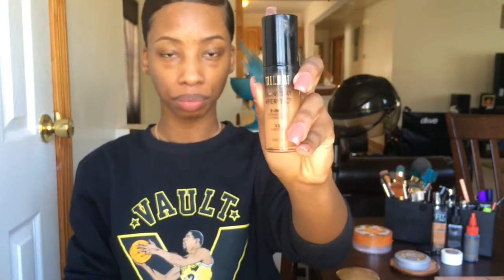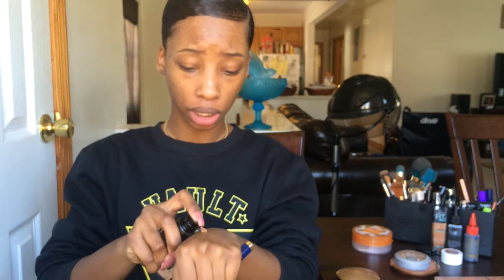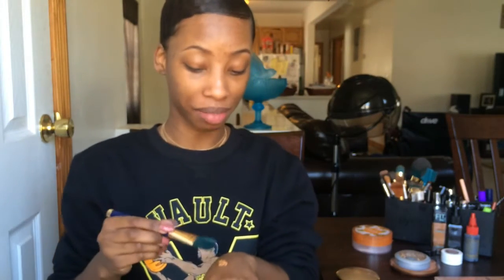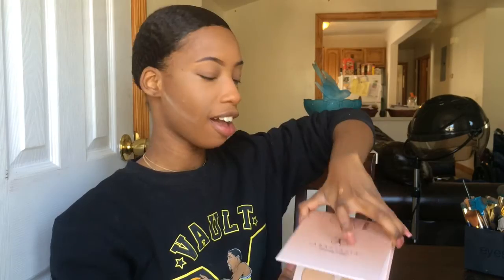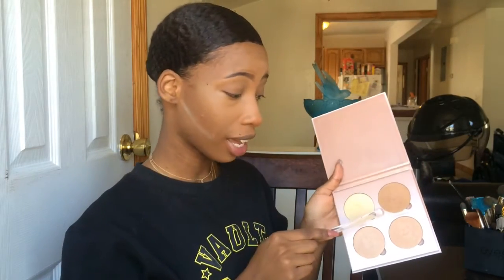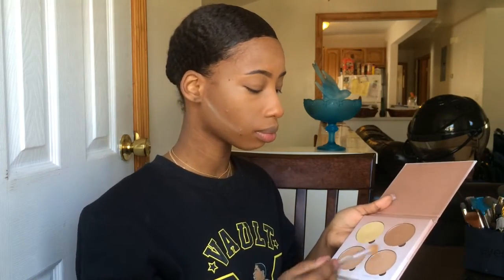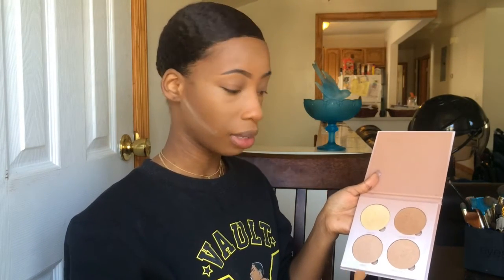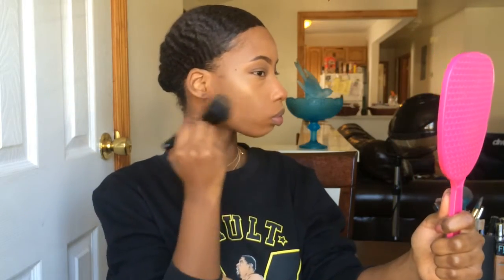Chitchat GRWM | Living In New York ! Cars ! Congrats Raven Elyse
PRODUCTS USED

Milani 2 in 1 foundation
La Girl Pro Concealer (Fawn & Toffee)
Coty Airspun Powder (Translucent)
Loreal True Match Powder (C8
Wet & Wild Mascara
Wet & wild Bronzer (Bikini contest)
Wet n Wild Lipstick (Stoplight red)

Facebook ; Tayo Arts

Instagram ; Tayoarts

Twitter ; Tayoarts